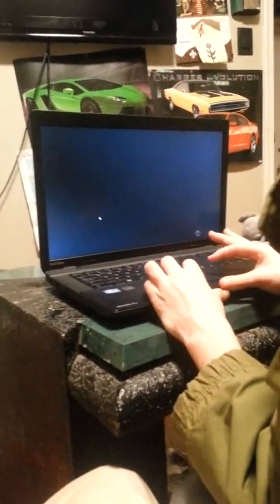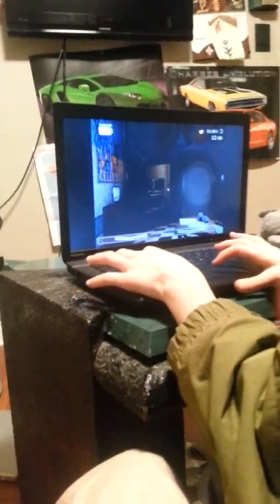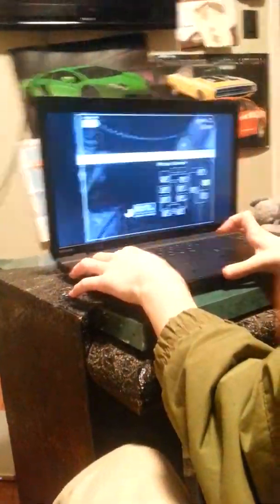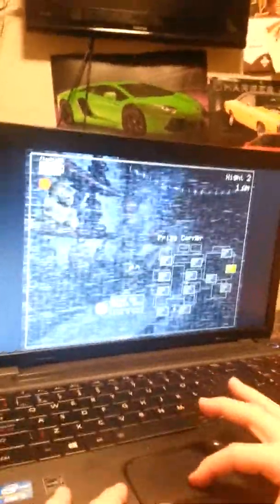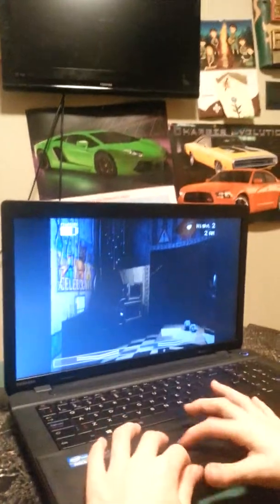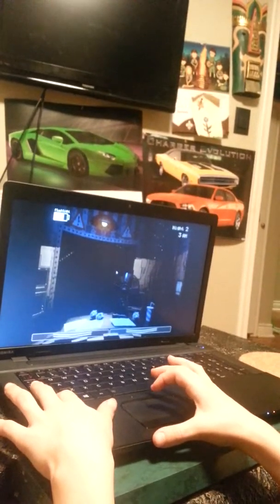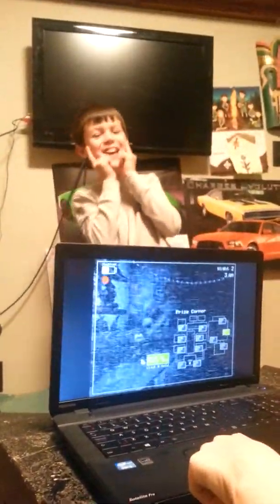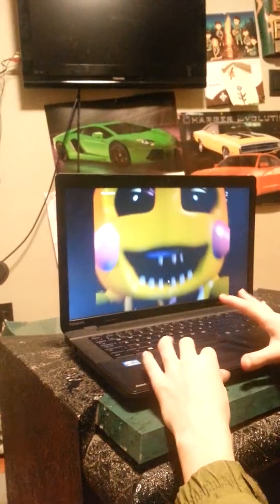Five Nights At Freddys 2 Night 2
Us playing five nights at freddys 2nd but this time we are on night two